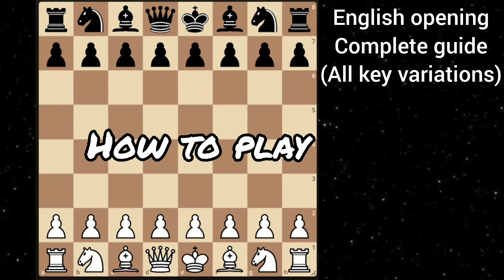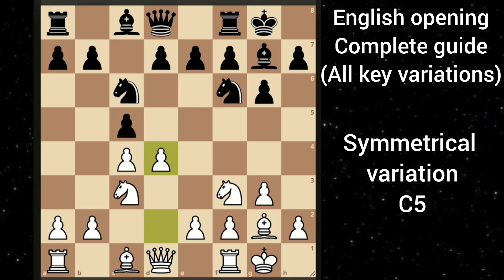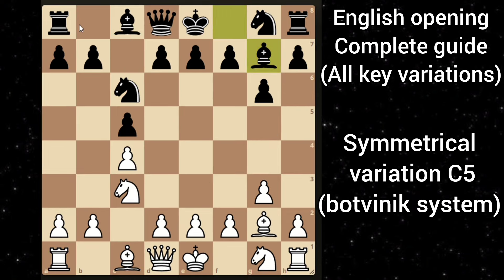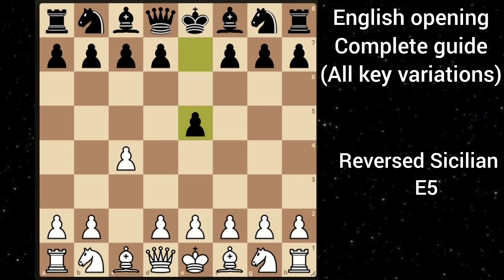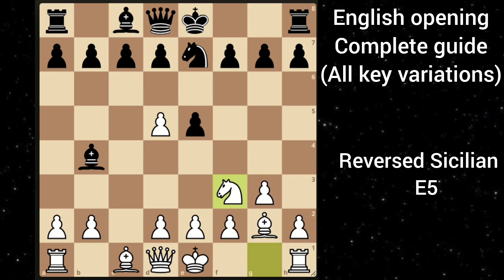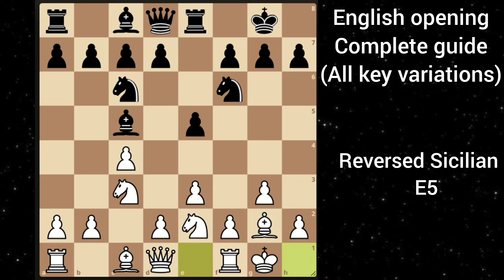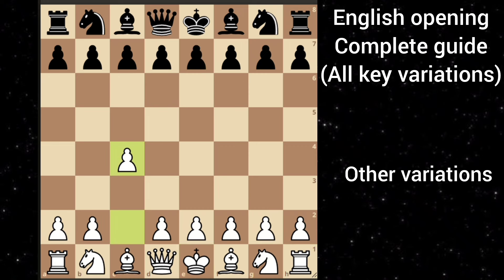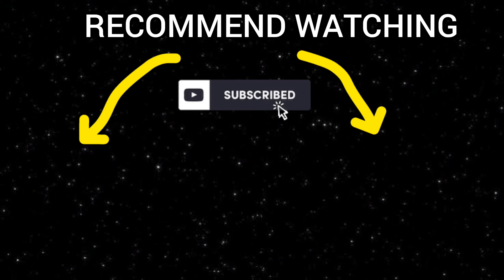How to play the ENGLISH opening (all key variations)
Unravel the secrets of the English Opening in this chess opening tutorial! Whether you're a beginner eager to expand your opening repertoire or an experienced player looking to refine your skills, this video has something for everyone. From fundamental principles to advanced strategies, I covered it all, providing valuable insights and tips to help you dominate the chessboard.

Checkout these after watching -

Learn the fried liver attack as white -

Best chess traps -

Timestamps:

0:00- Intro
0:31 - Symmetrical variation
2:39 - Reversed Sicilian
5:23 - other variations
6:47 - Outro

English opening chess, how to play the English opening, English opening chess talk, magnus carlsen English opening, English opening all variations, English opening Gotham, English opening hanging pawns, English opening theory